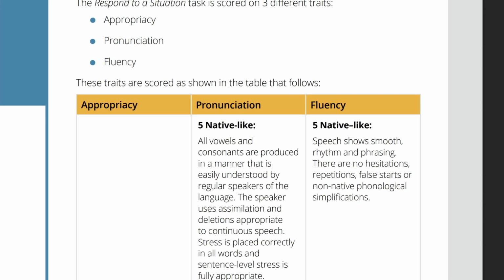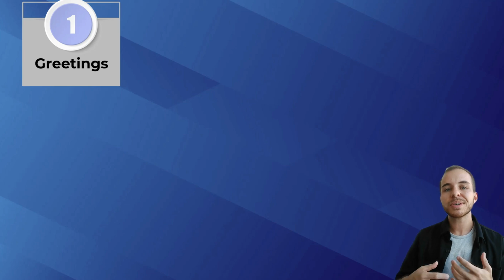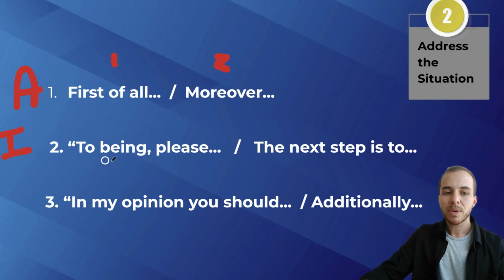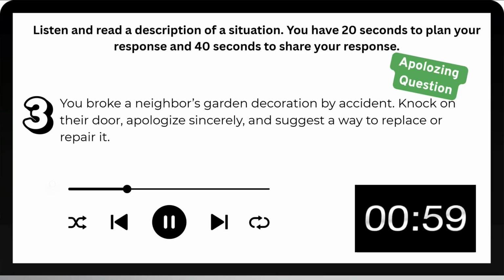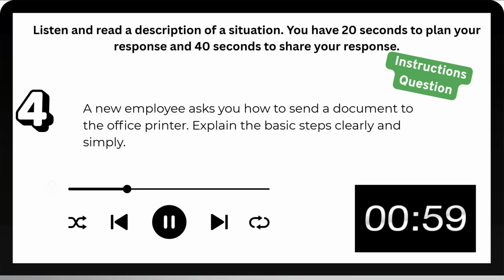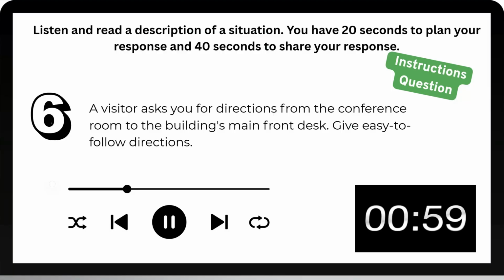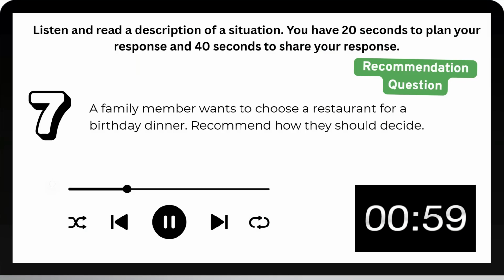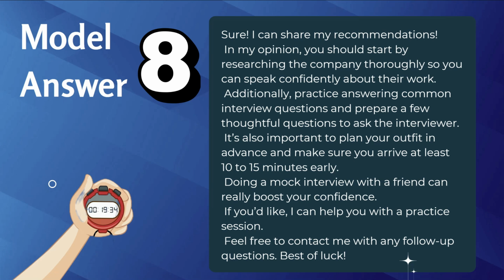PTE CORE Respond to a situation EXAMPLES and templates